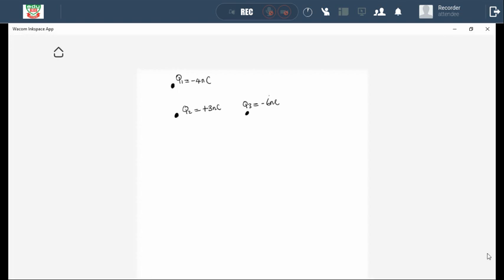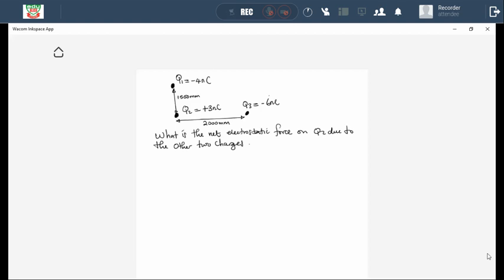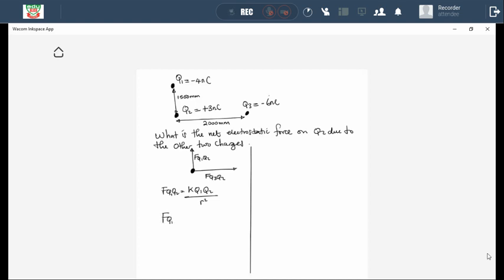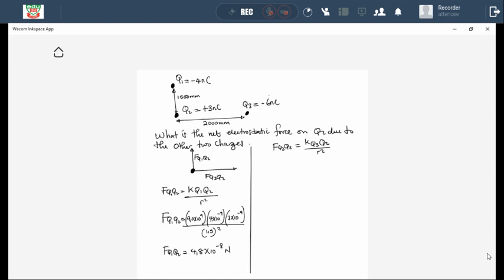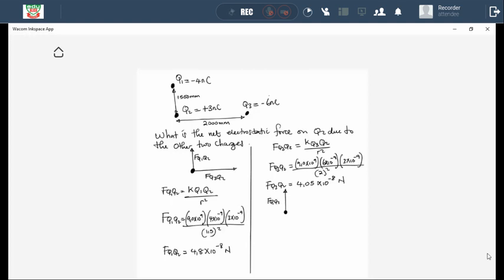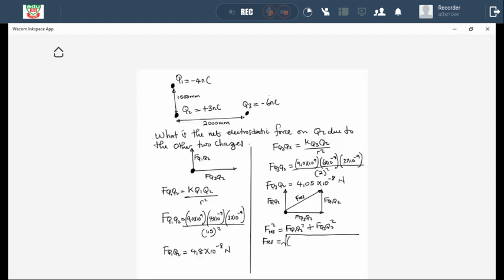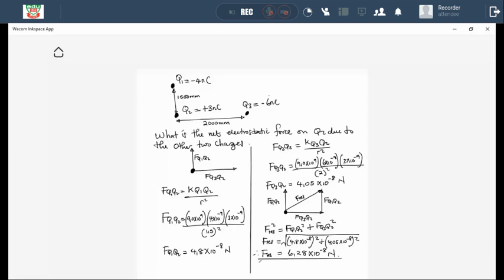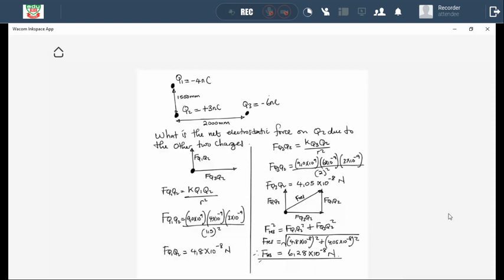ELECTROSTATICS Lesson 4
Net Electrostatic force